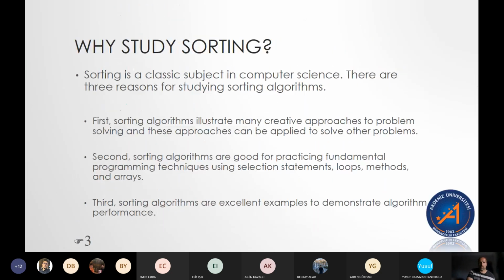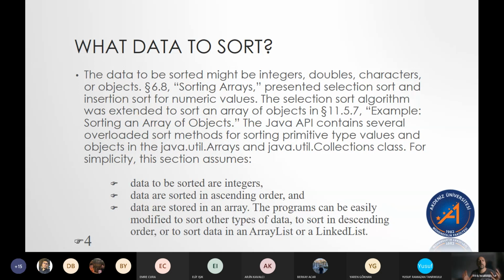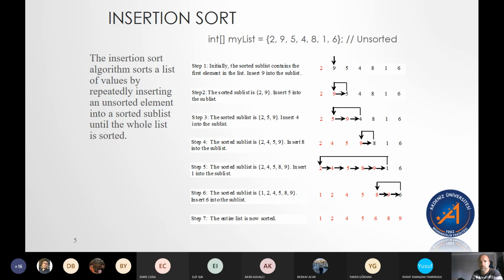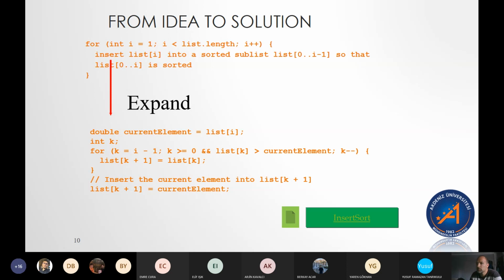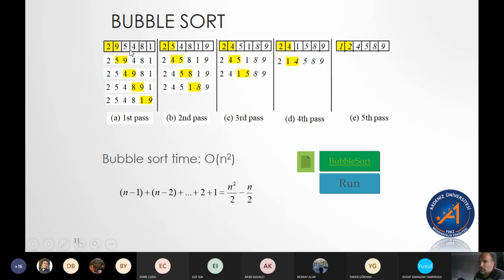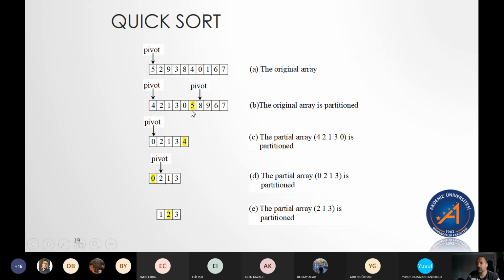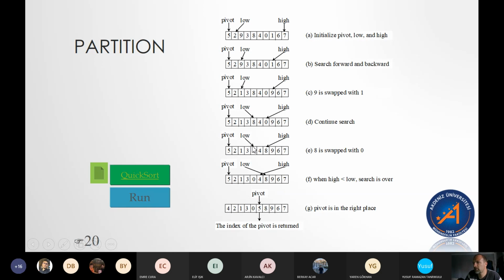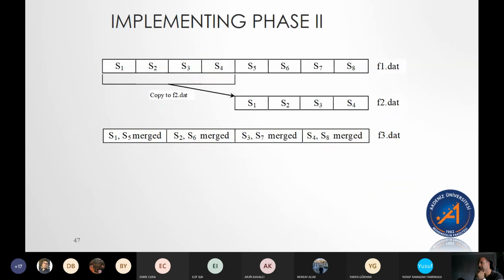CSE 102 - 2021-06-10 - Sorting